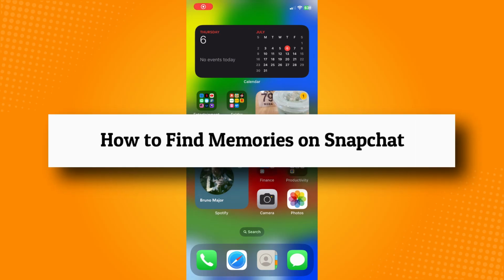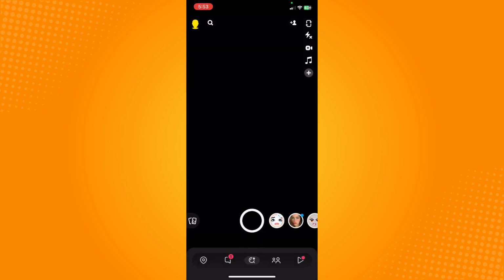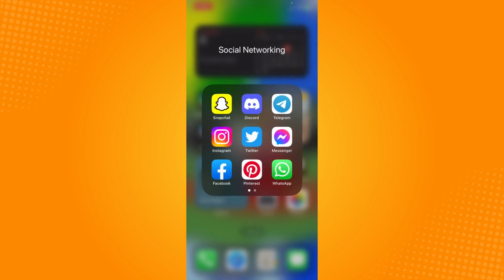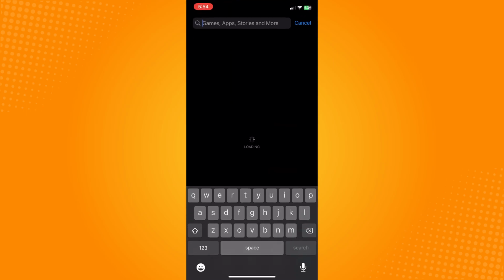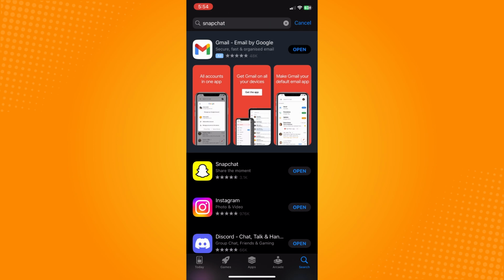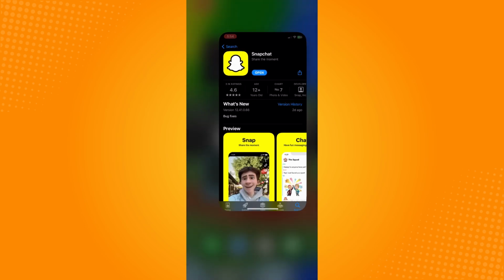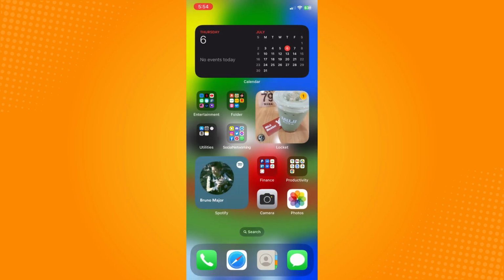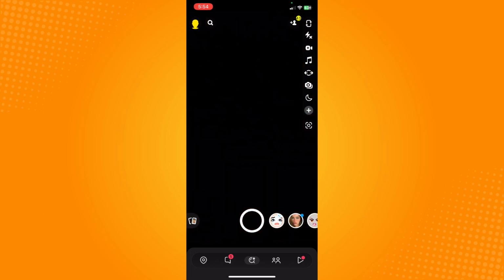How to Find Memories on Snapchat (2023)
Learn‎‎‏‏‎ ‎How to Find Memories on Snapchat

In this video I will show you‏‏‎ ‎how to find memories on snapchat